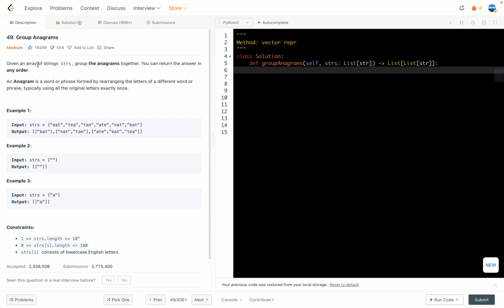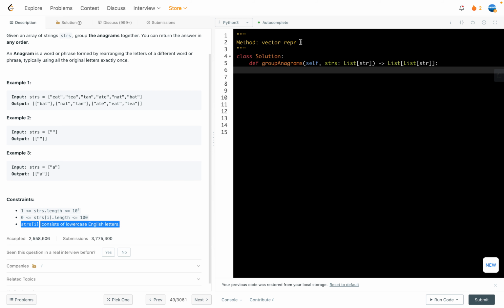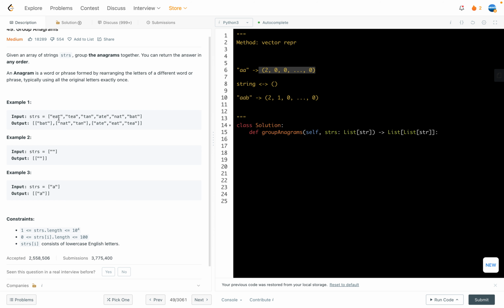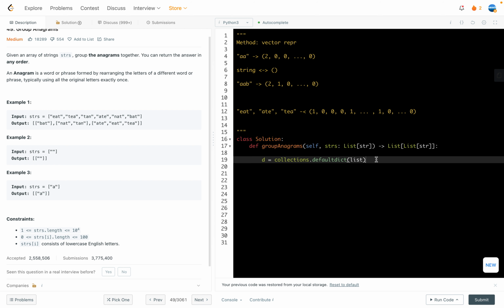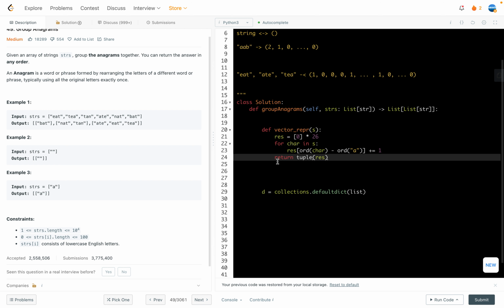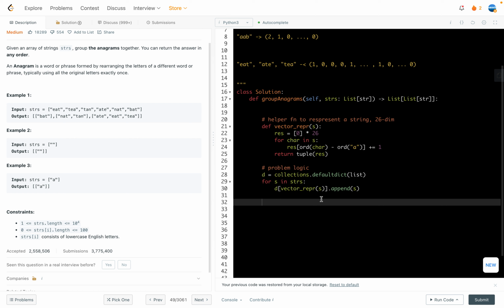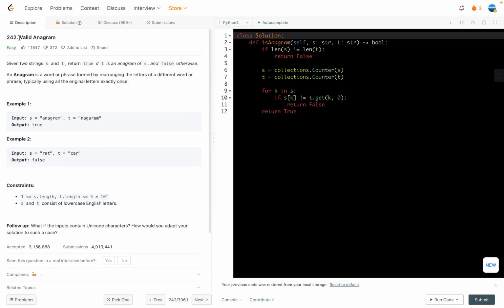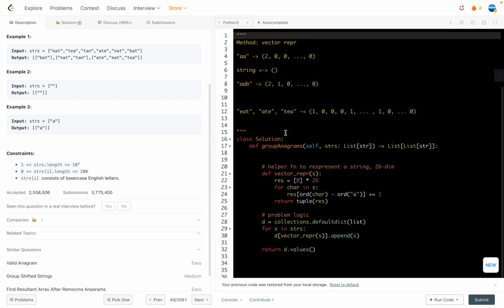leetcode 49 Group Anagrams - vector repr